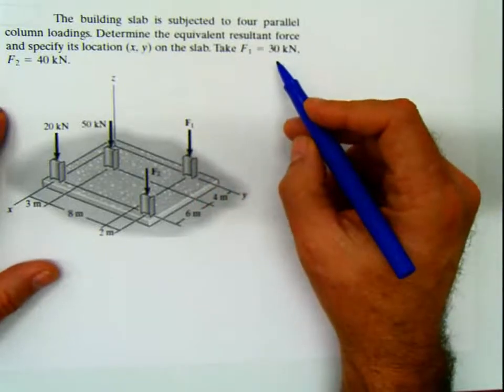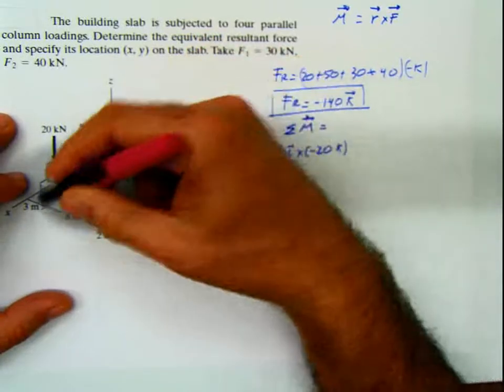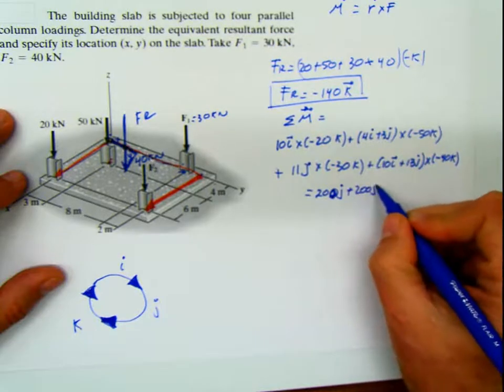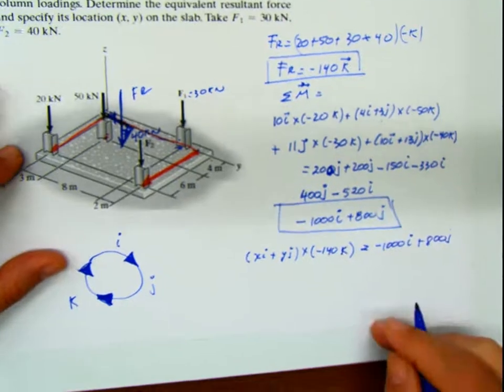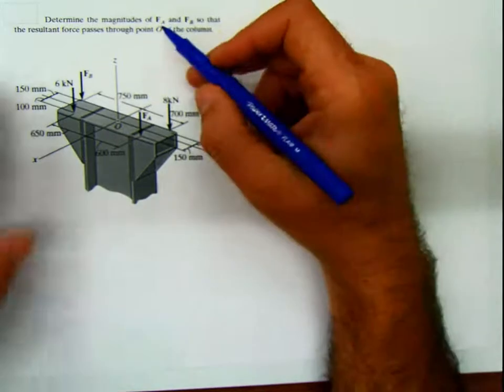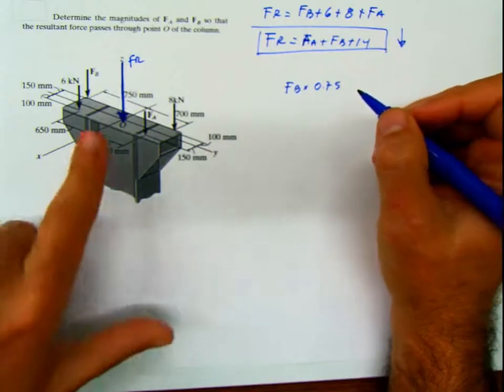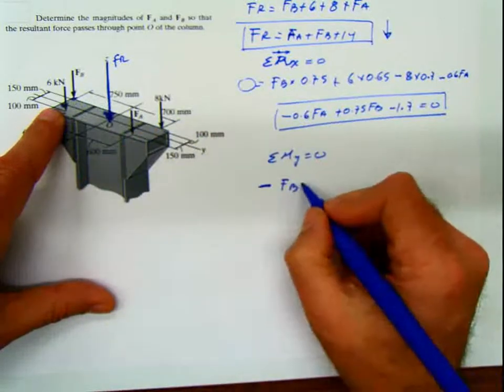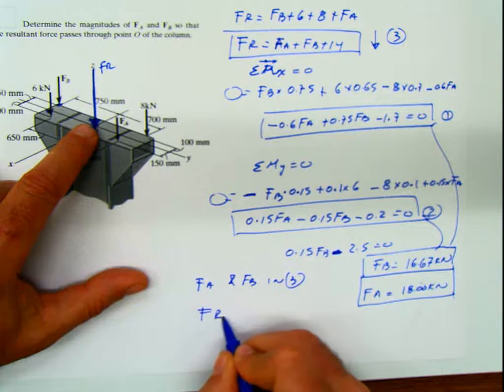Chapter 4.2 -Resultant of Force Systems in 3D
Chapter 4.2
Resultant forces in 3-D